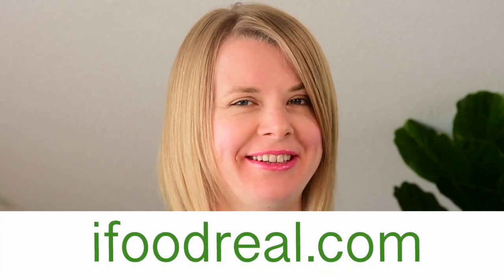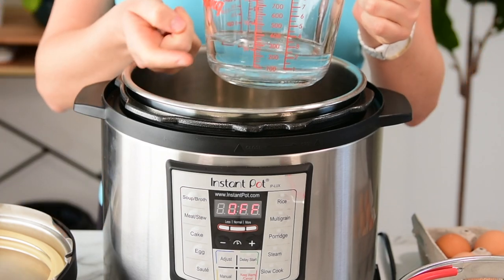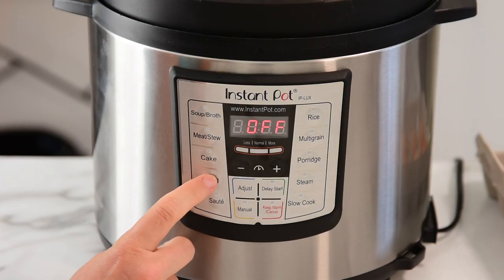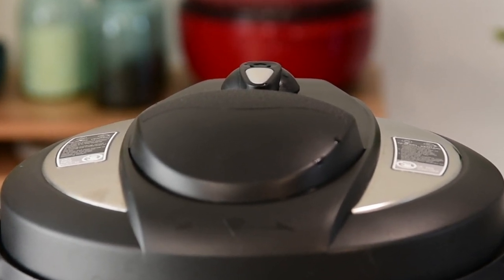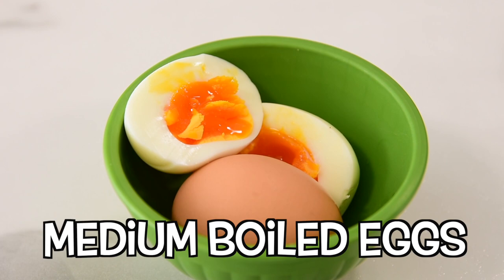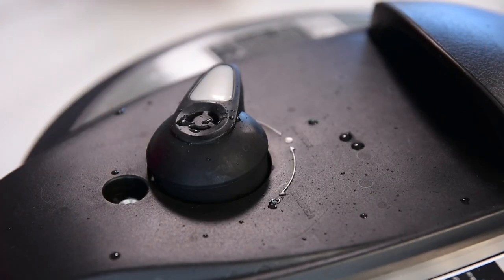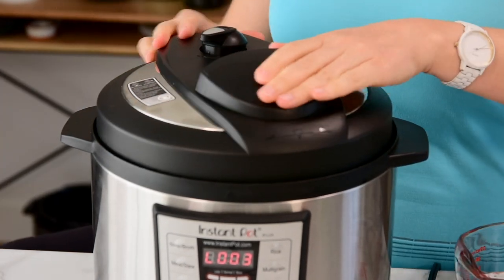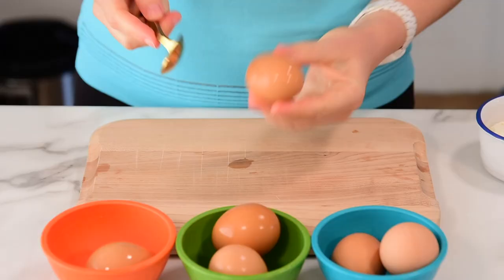EASIEST Instant Pot Eggs | Soft, Medium and Hard Boiled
Instant Pot Eggs 🥚🥚🥚soft, medium and hard boiled with consistent results every time. They peel easy, are quick to make and make cooking more fun.🐣🐣🐣

Need more Instant Pot help? Make sure to come back every Friday at 9AM PST for Instant Pot tips, tricks and hacks.

6 Quart Instant Pot LUX

Steamer basket without divider